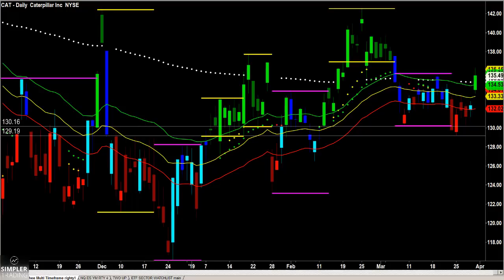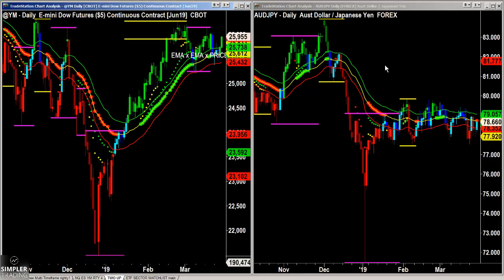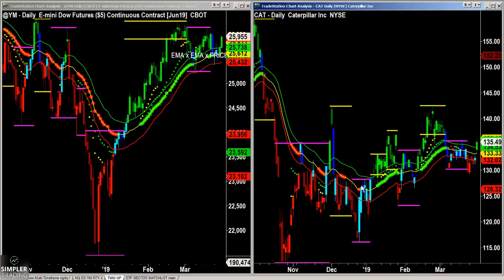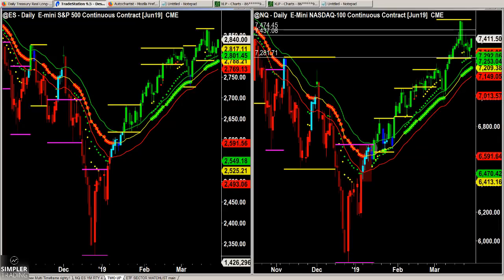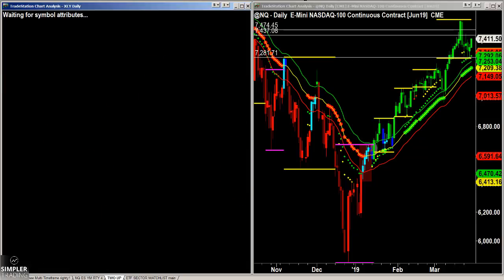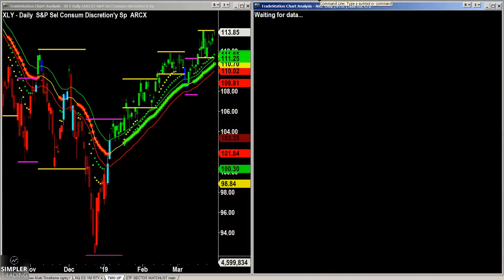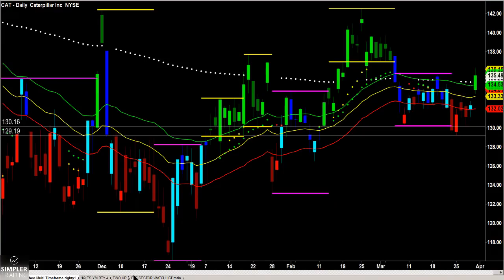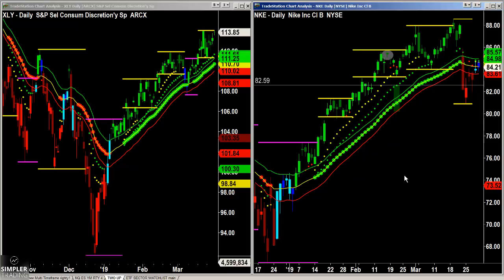Futures: Dow and CAT. XLY and NKE.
The XLY is a heavily weighted sector in all three broader averages and CAT is a heavily weighted name in the Dow. So while we look to the long side in /ES and /NQ, what are these two recently battered down names doing?